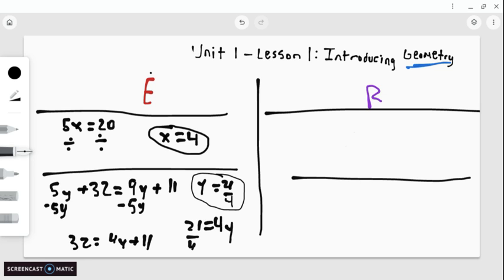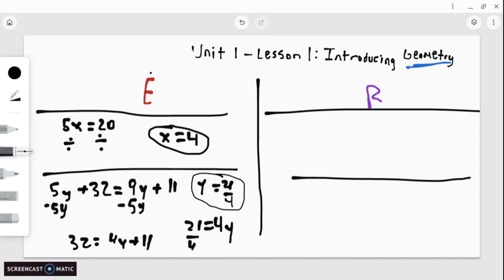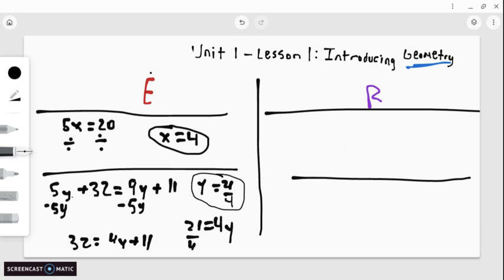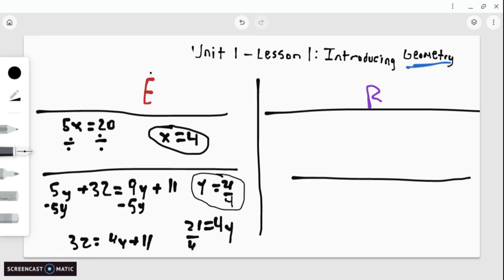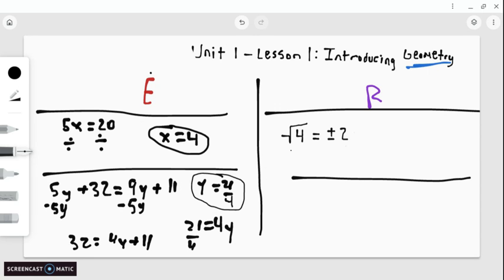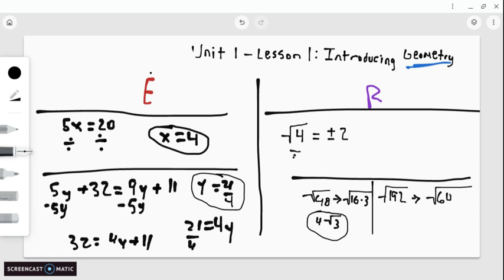JNGL: Unit 1 - Lesson 1: Introducing Geometry (Algebra I Review)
JNGL presents its first video.